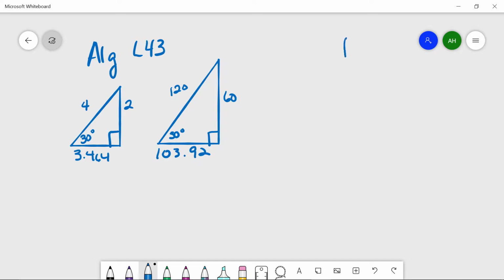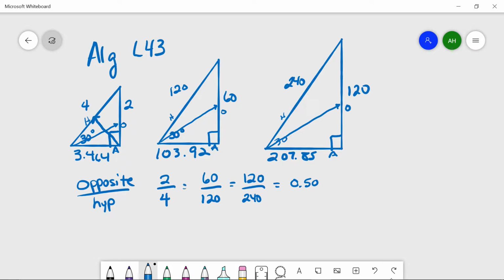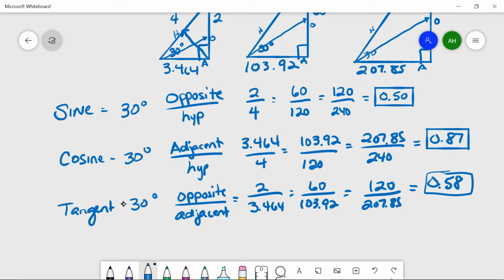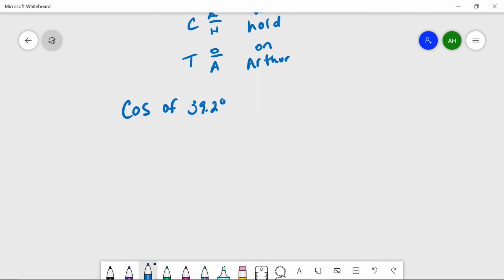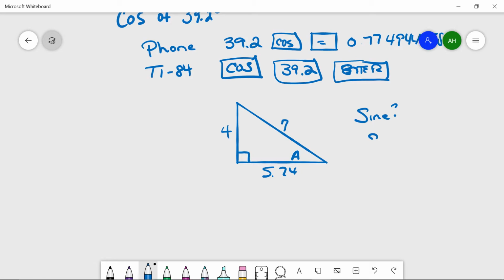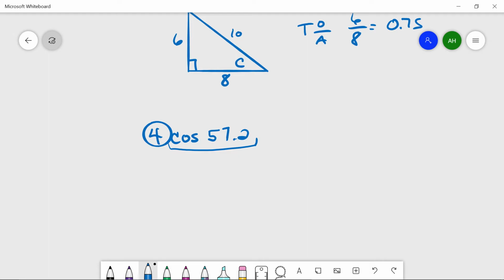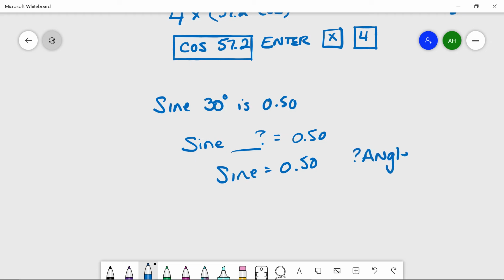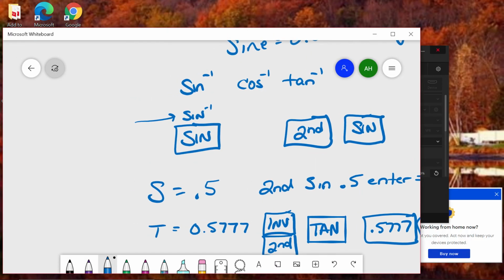Saxon Algebra 2 Lesson 43